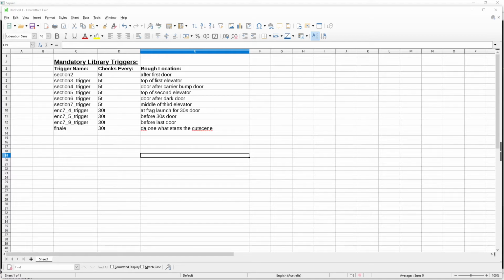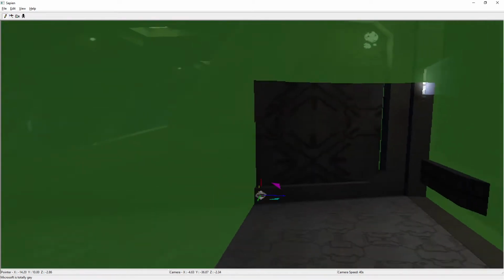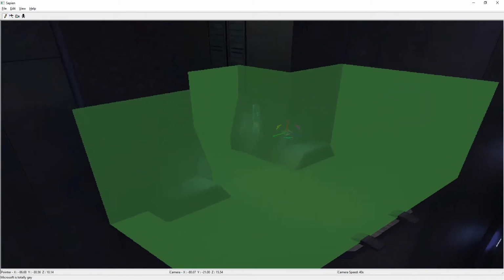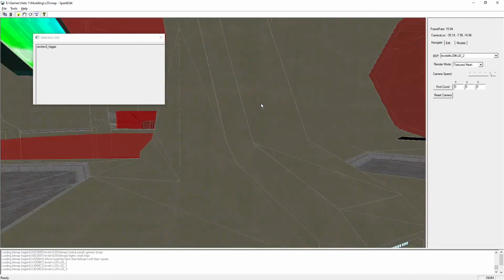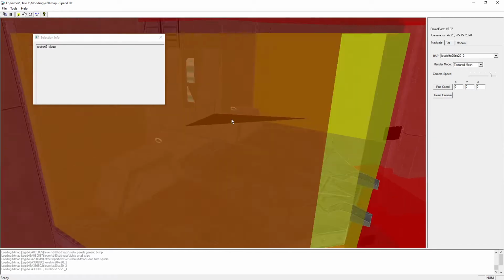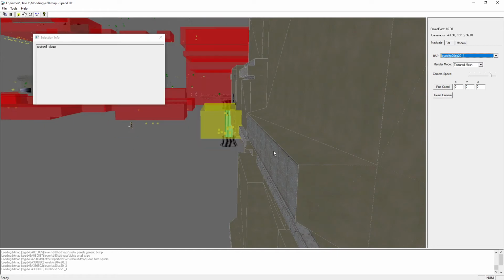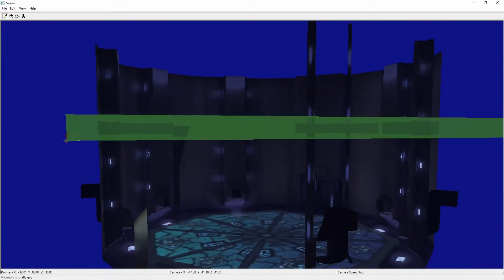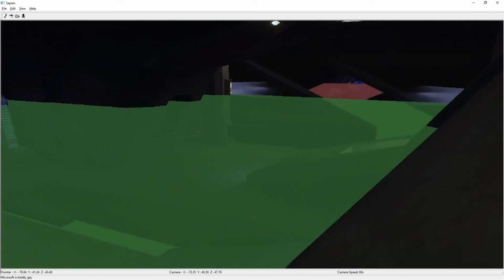Trigger Tutorial: Library Acrophobia%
Hopefully this helps some of you out! Programs used were Sparkedit (only works on gearbox version .maps) and Sapien (part of Custom Edition setup, trust me it's a pain to get working).